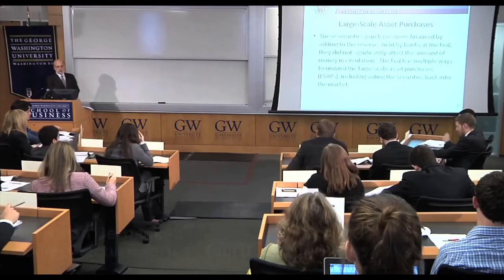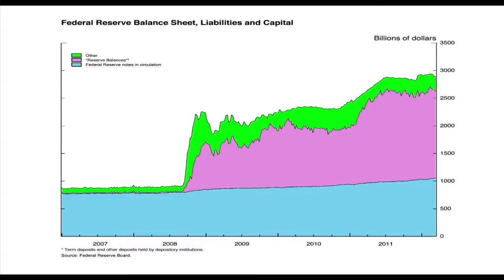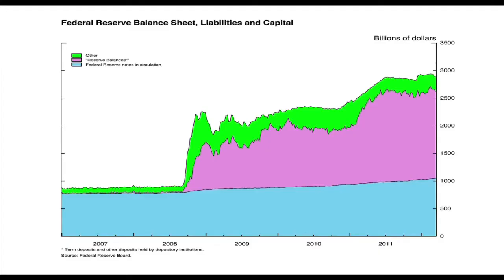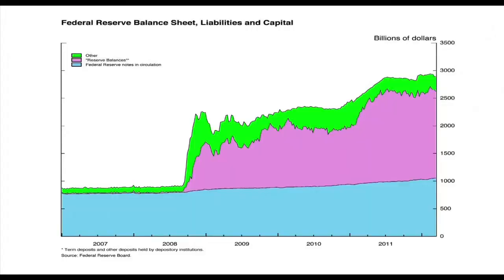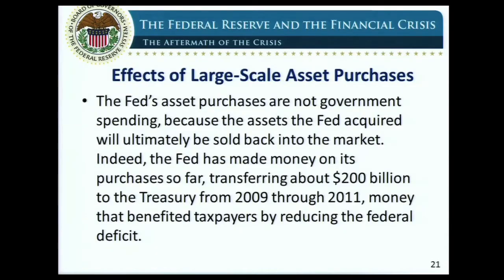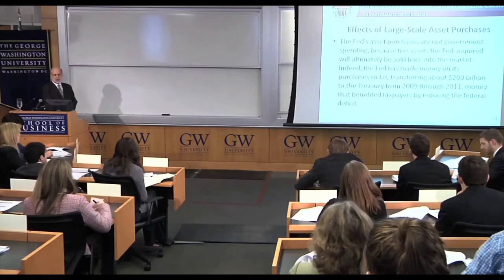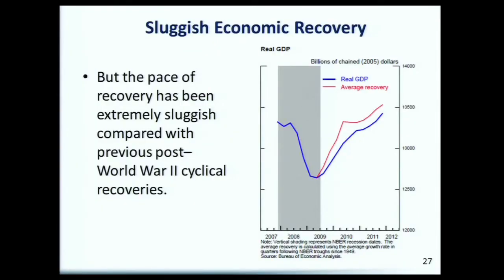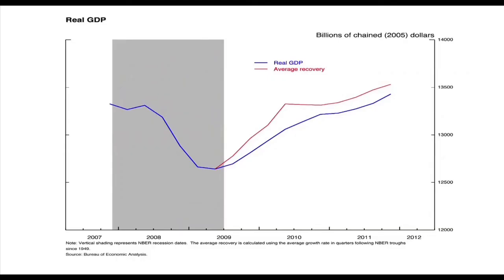Bernanke's Financing of the Asset Purchase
Edited Extracts of Ben Bernanke explaining how the Fed's quantitative easing programs works. (Fourth and last lectures to students at George Washington University, Mar 29, 2012)

The Federal Reserve and the Financial Crisis -- The Aftermath of the Crisis -- Chairman Ben Bernanke discusses the monetary policy responses to the recession, the sluggish recovery from it, the changes in financial regulation that followed the crisis, and the implications of the crisis for central bank practice in the future.

Related Press Articles:
Where Did the Federal Reserve Get All that Money?
by Stephanie Kelton (h/t Matthew Berg), Mar 30, 2012

Was Quantitative Easing a Tax?
by John Carney, Mars 29, 2012

Greenspan: -- The United States can pay any debt it has because we can always print money to do that (Aug 9, 2011)

Scott Fullwiler: -- Coin Seigniorage and Inflation (Aug 1, 2011)